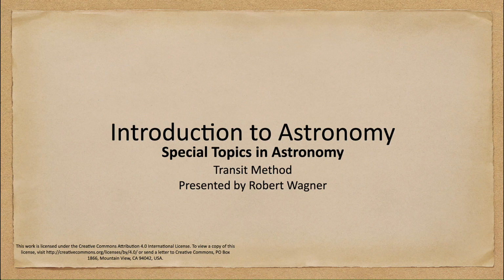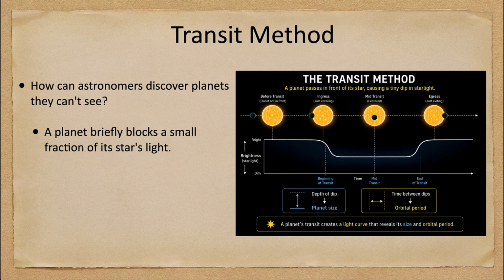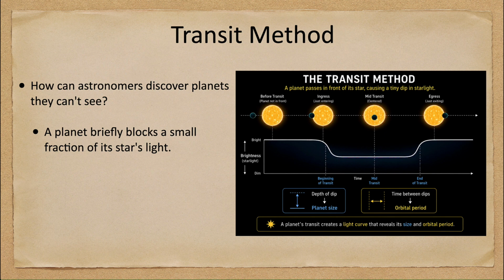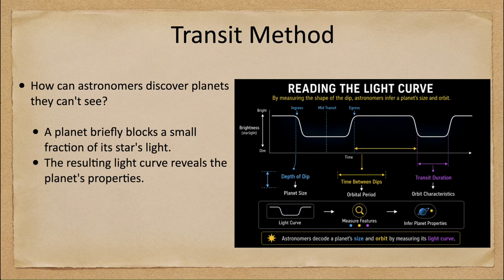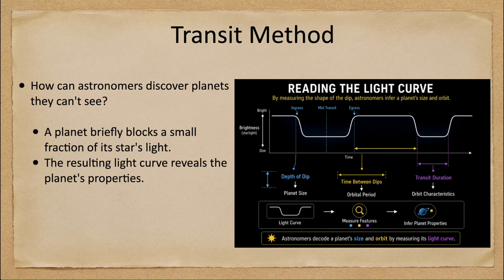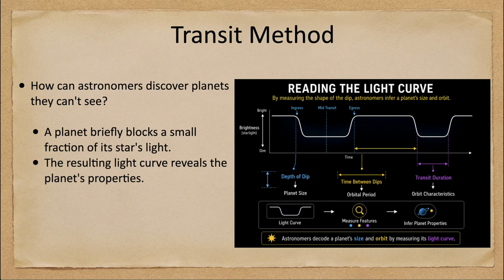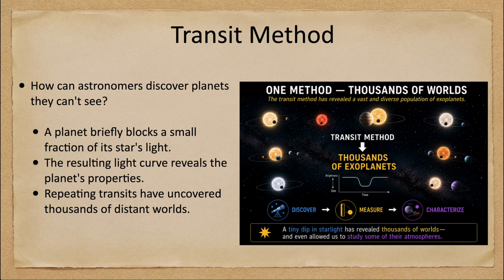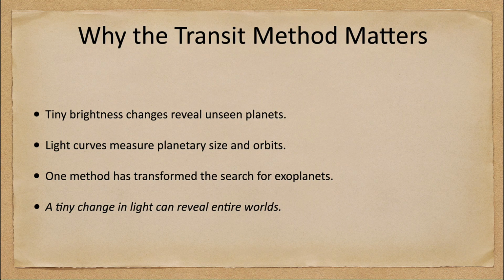Special Topics - Lecture 42 - Transit Method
In this episode of Special Topics in Astronomy, we will explore the Transit Method, and discover how astronomers can find planets that are far too distant and faint to see directly.

One of the lecture videos will be reposted each Monday
The Special Topics video will be uploaded each Wednesday.

The mp3 files for Songs of the Universe (currently paused) are available